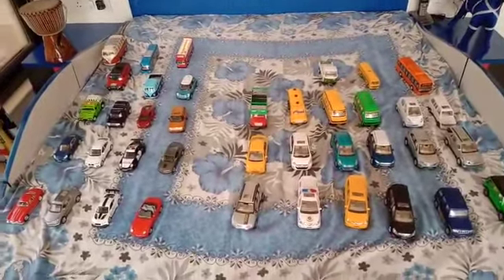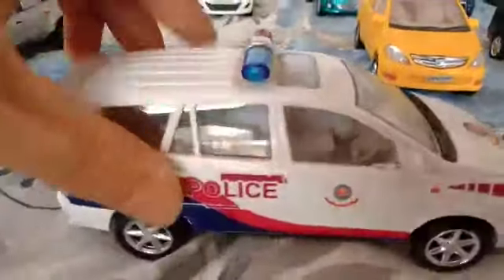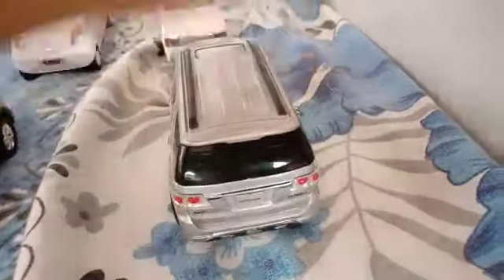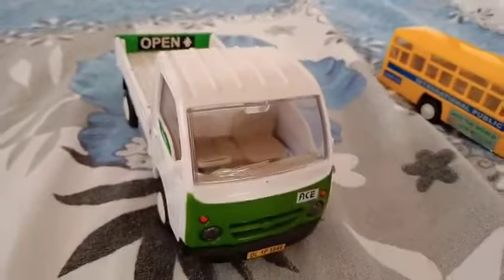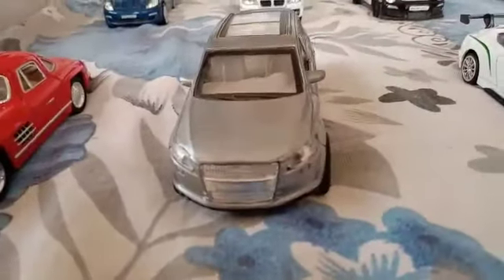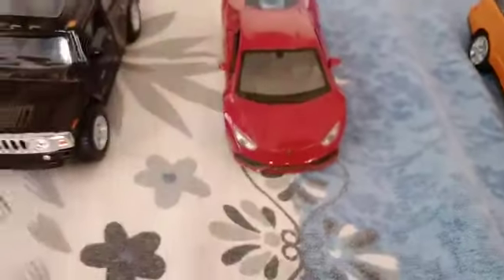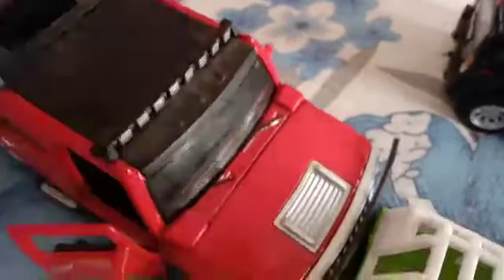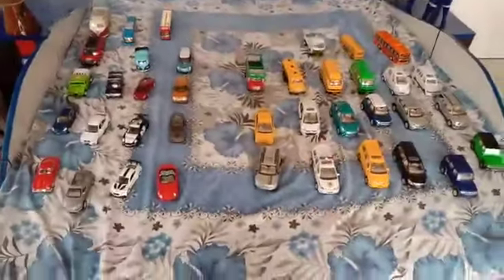Centy toys and kinsmart toys car collection best collection 🚗🚗🚗🚗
By Vivan Bhimani